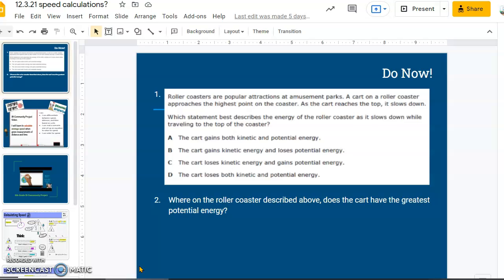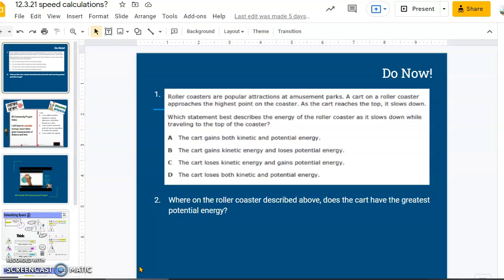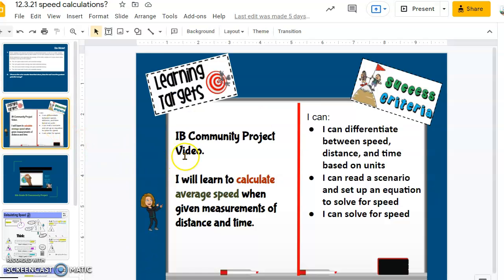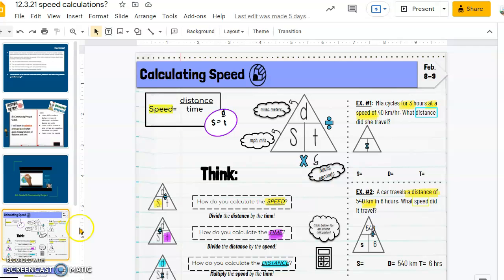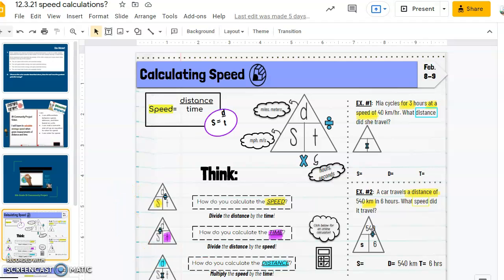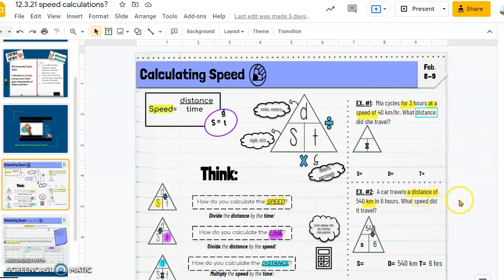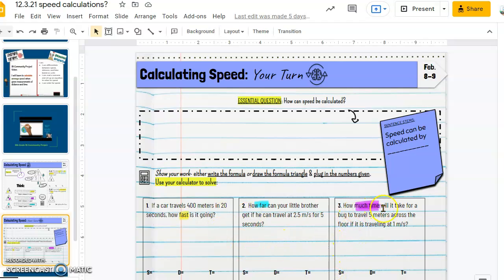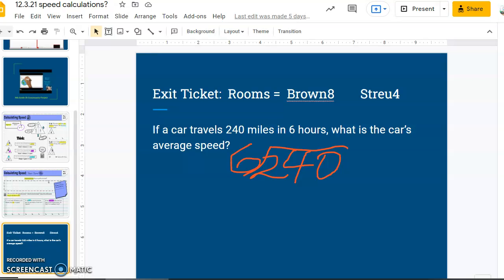12.3.21 Intro to Speed Calculations & IB kick off video